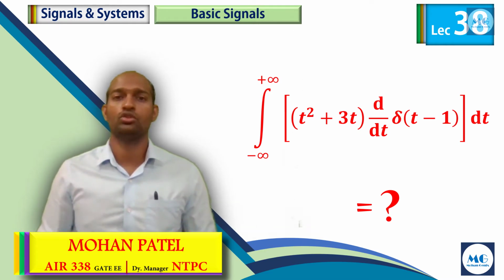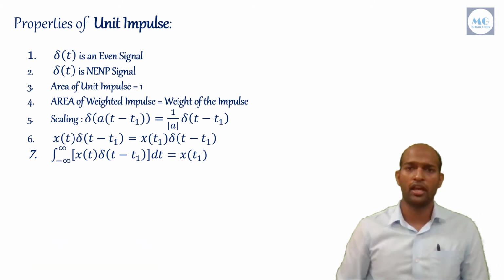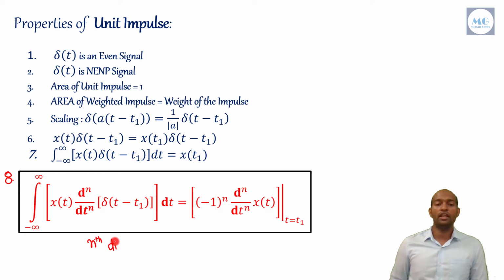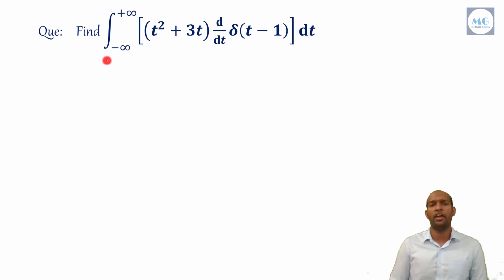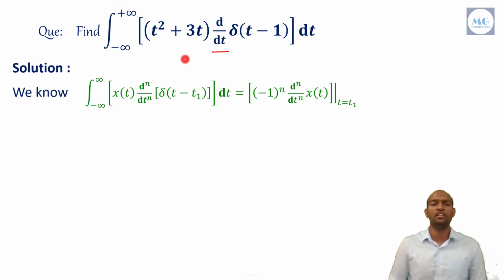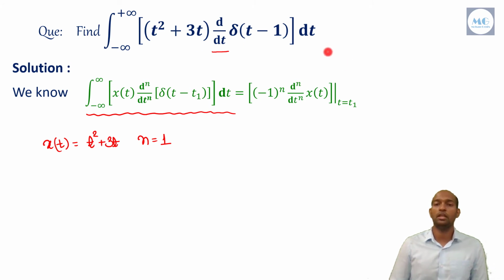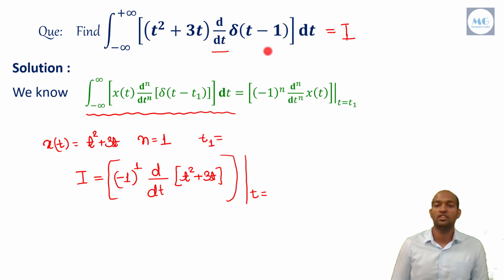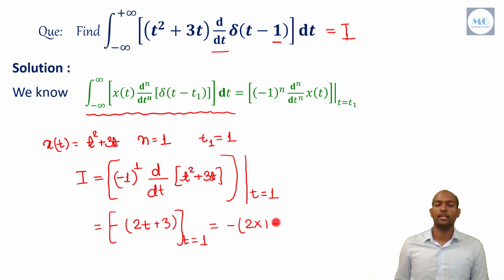8th Property of Impulse Function 💡 Conceptual Question 💡 Signal & System : Lec 38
In this Video a Special Conceptual Question is Explained. With this Impulse Signal Topic will be fully Covered.
⚡ Subject : Signal & System ⚡ Lecture : 38 ⚡ Chapter : Basic Signals

🎬 Video Highlights
00:00 Intro
00:29 Properties of Unit Impulse
00:48 Formula (8th Property)
02:05 Conceptual Question with Solution
04:10 Outro
About 🡆 Mohan Genix is a YouTube Channel, Where You will get Quality-Lectures of Electrical Engineering along with Aptitude for Various Competitive Exams.

These Videos are prepared by Mohan Patel, Currently working as Deputy Manager at NTPC Ltd. Who has also secured 338 rank in GATE15 EE & Selected in many PSUs like IOCL, PGCIL, HPCL, ONGC etc.